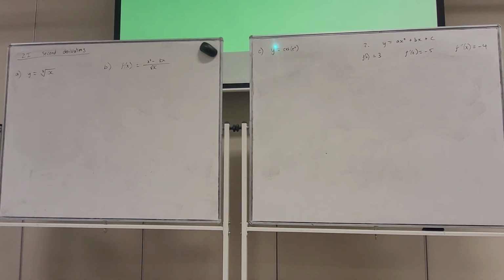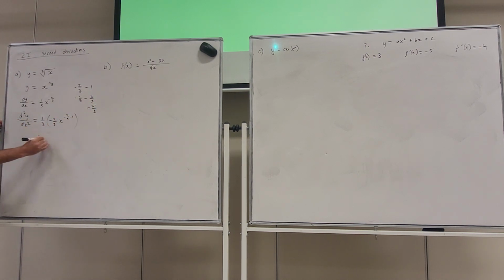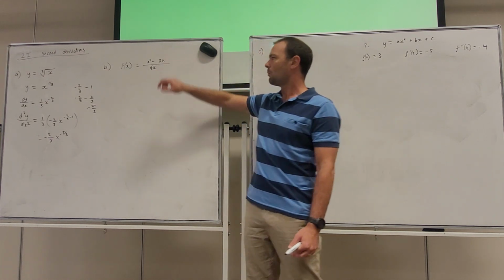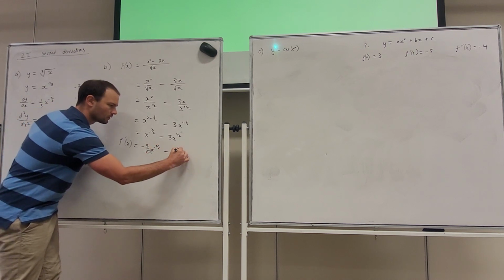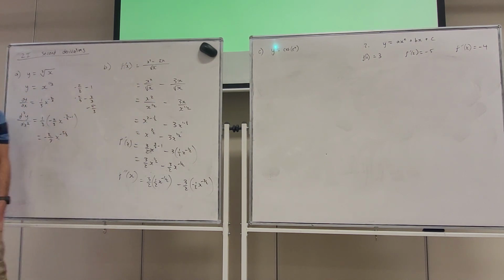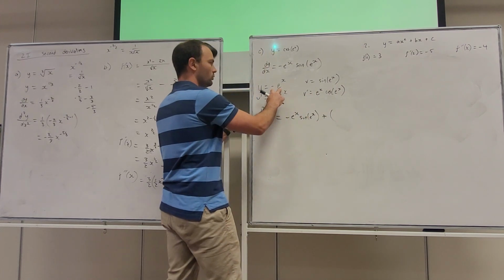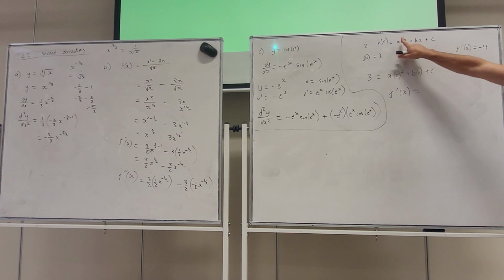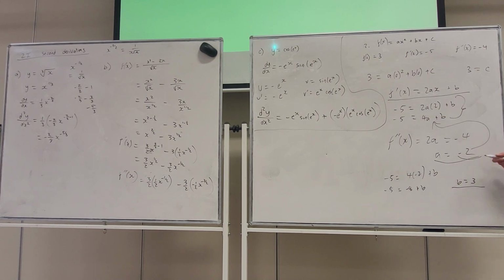2I Second Derivatives